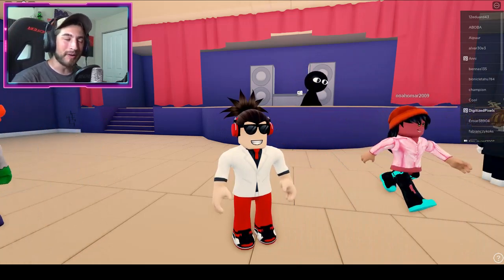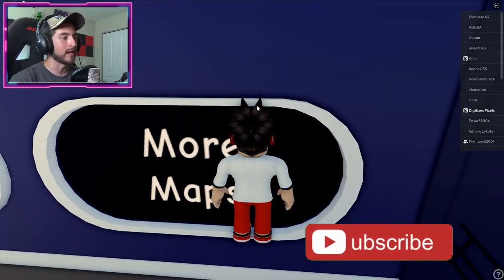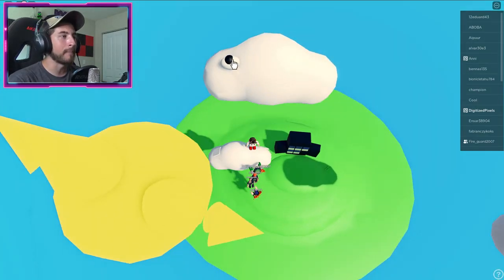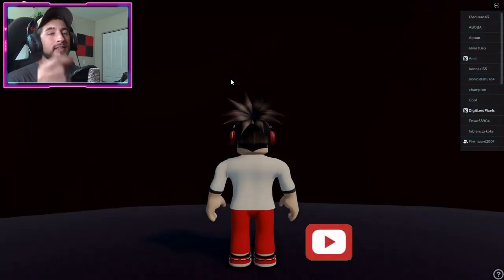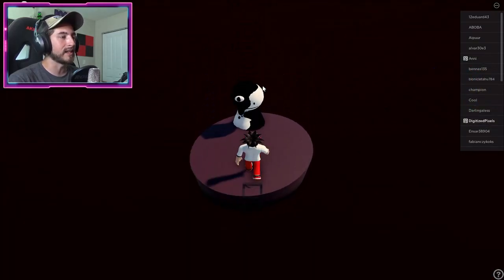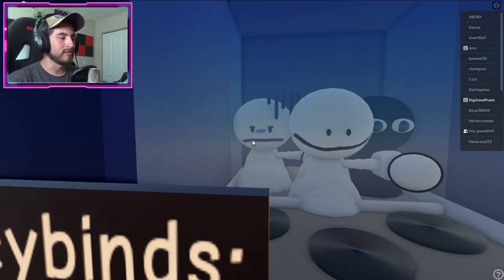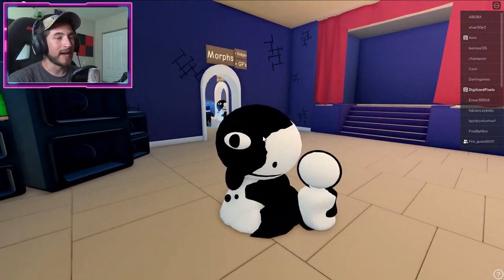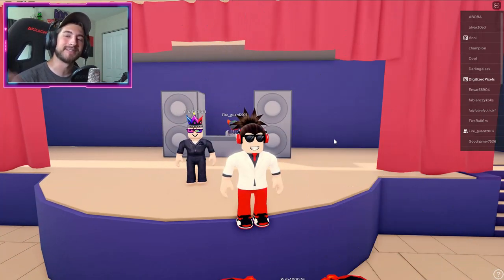How to get "ONSLAUGHT" and "SUNSHINE" BADGES + MORPHS/SKINS in A FUNKY FNF RP! - Roblox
In this video, I'll be showing you guys how to get ONSLAUGHT and SUNSHINE BADGES + MORPHS/SKINS in A FUNKY FNF RP!